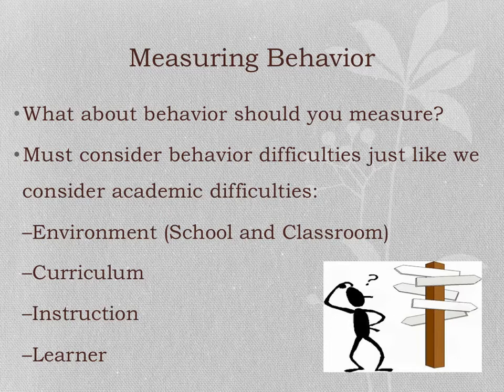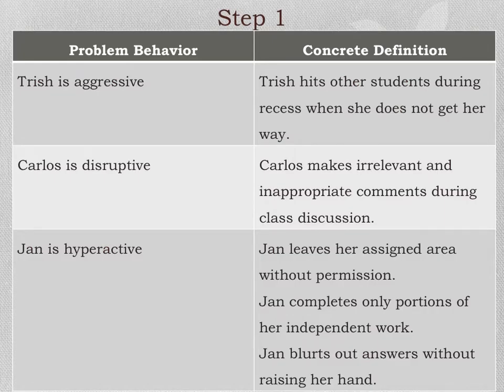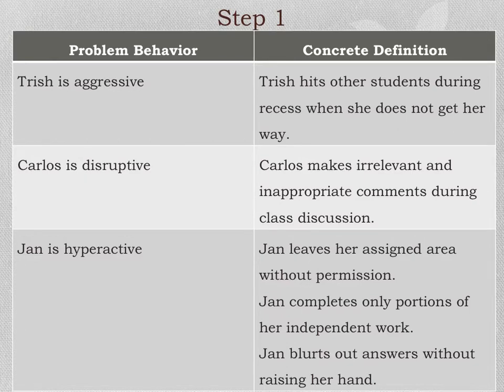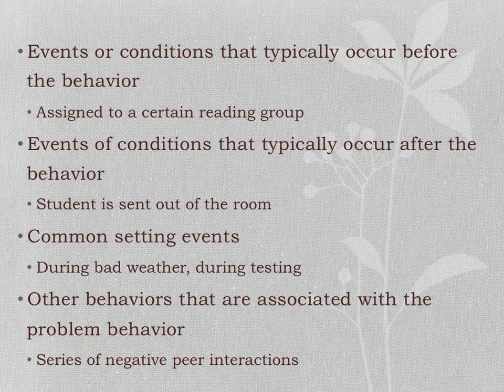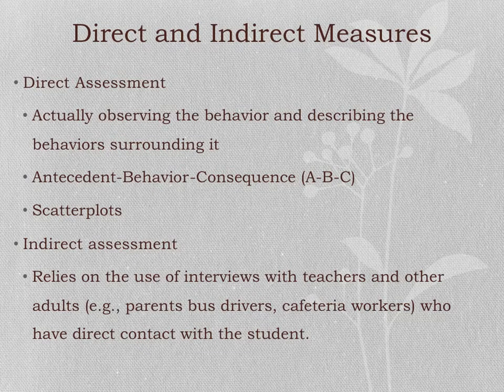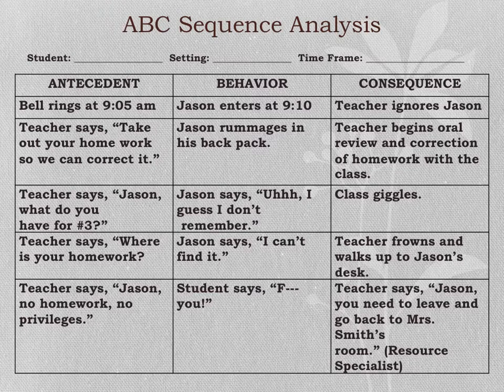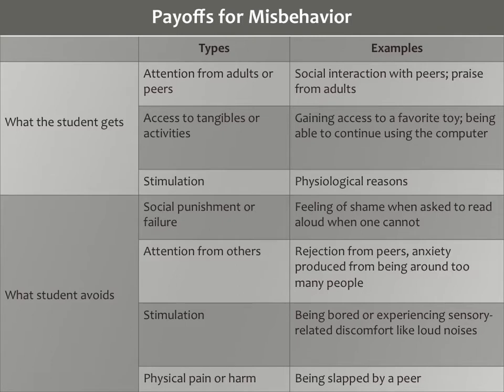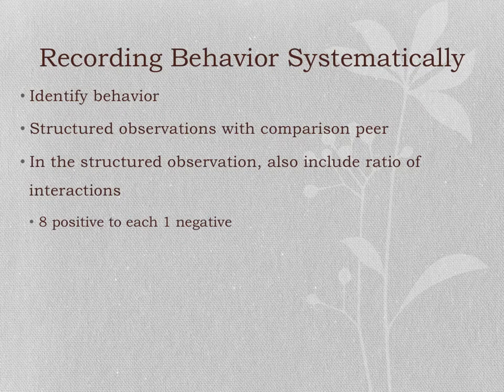EDH 502 Unit 3 Presentation 2